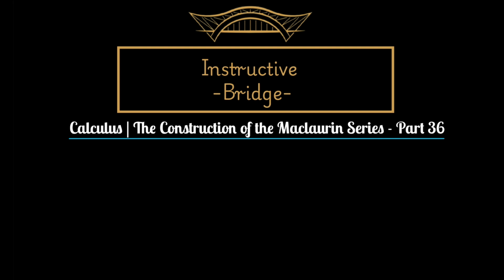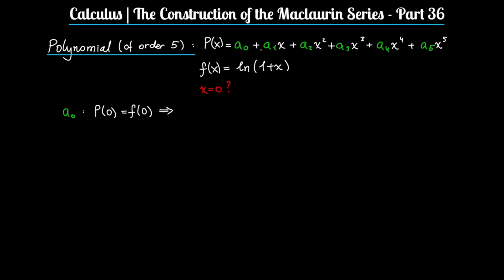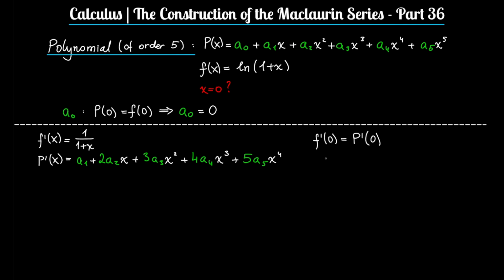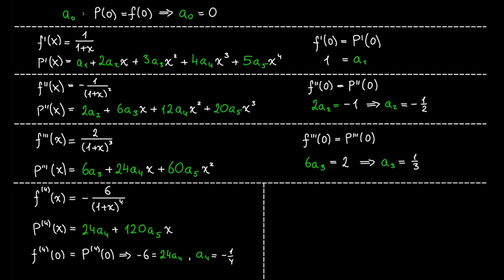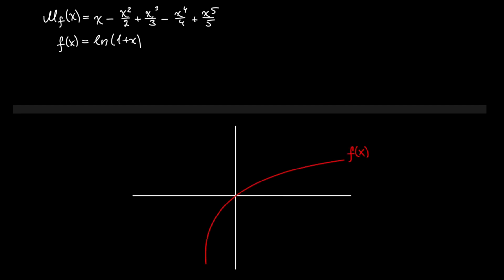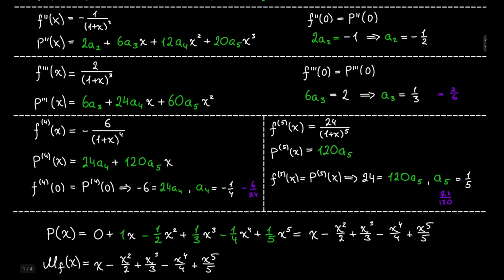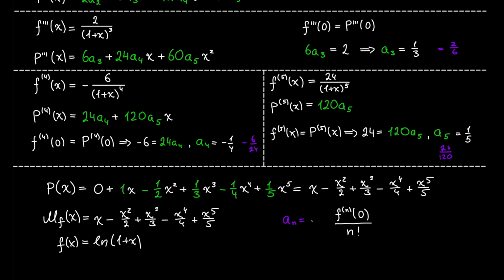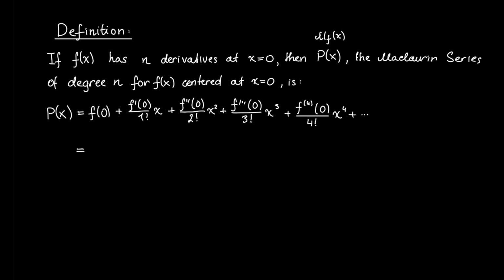The Construction of the Maclaurin Series | CALCULUS - Part 36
This video was about how polynomials and calculus can be used together to create magic.